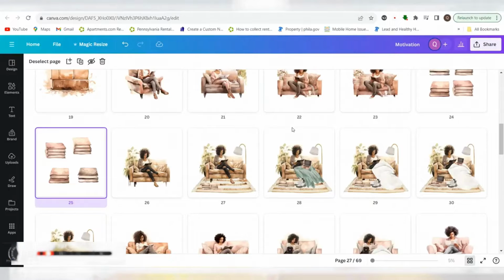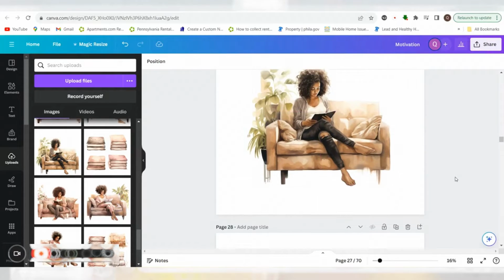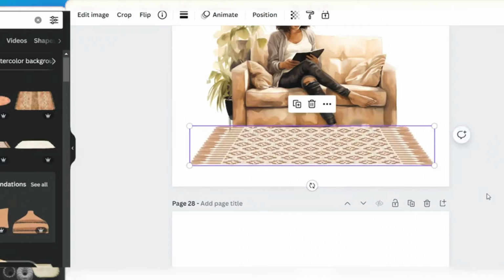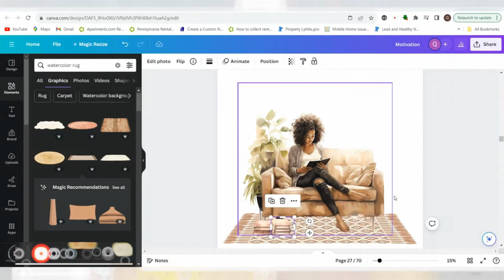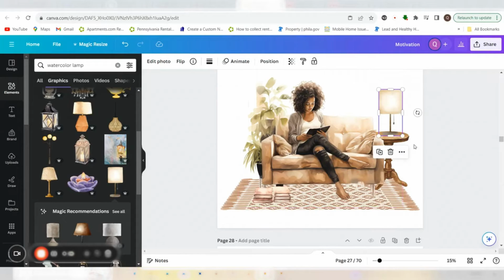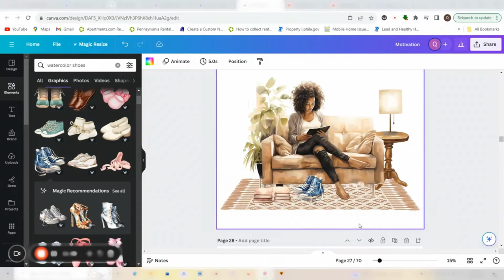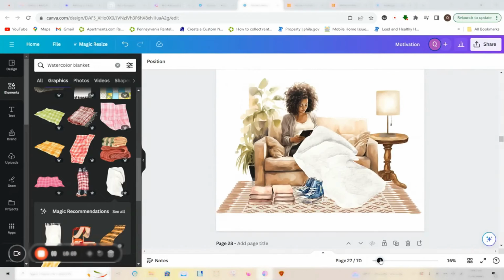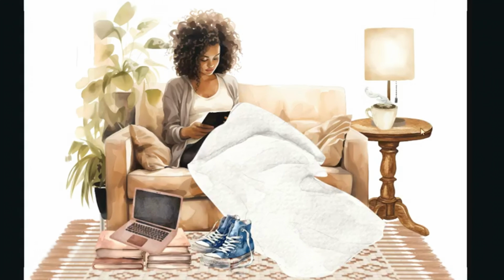Design Like a Pro: Canva Clip Art Unleashed! Elevate Your Artwork for More Sales 📈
Summary
In this video, I demonstrate how to put together scenes using clip art in Canva. I show you how to upload files, add clip art, and arrange different elements to create a cohesive scene. I also provide tips on selecting the right clip art and adjusting colors to make your scene visually appealing. Watch the video to learn how to use clip art to enhance your designs.

Chapters
0:00 Introduction
01:02 Recreating a Scene
1:25 Uploading Files
2:04 Adding Images to a Page
3:29 Selecting the Right Rug
4:24 Adding Books to the Scene
5:12 Placing a Lamp
6:47 Arranging the Scene
8:39 Adding Shoes
9:20 Final Touches